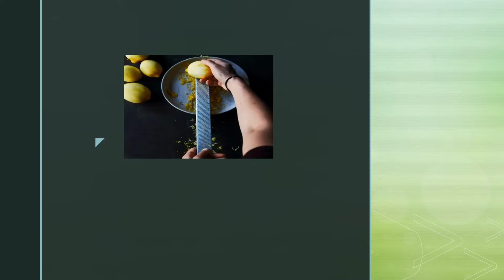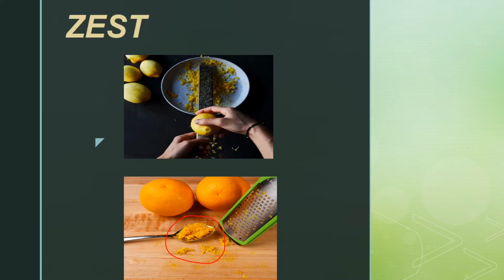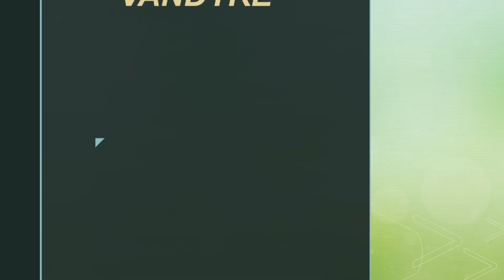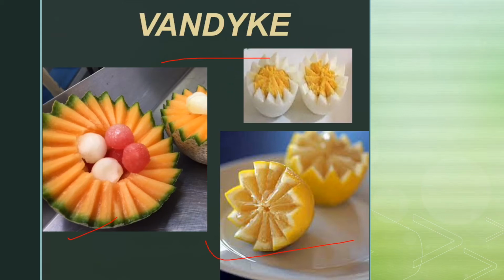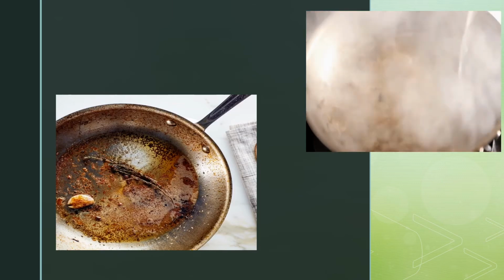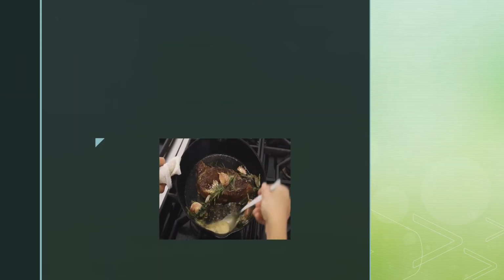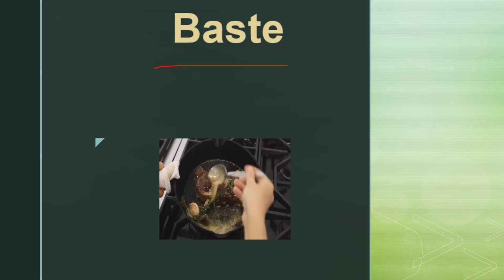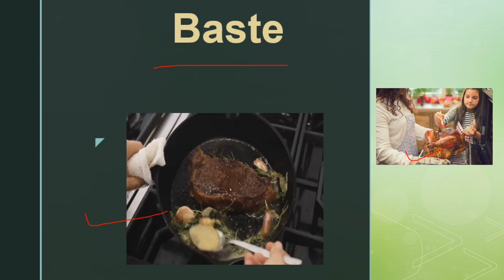Essential Culinary Vocabulary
Cooking has its own terminology, and understanding the culinary vocabulary found in cook books will guide you through any recipe.